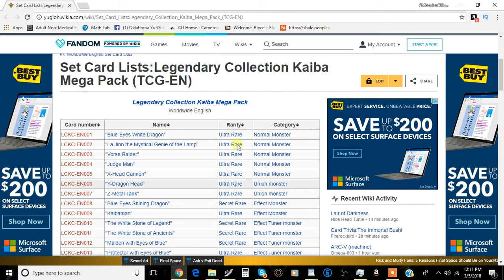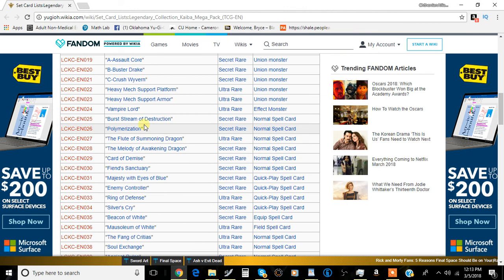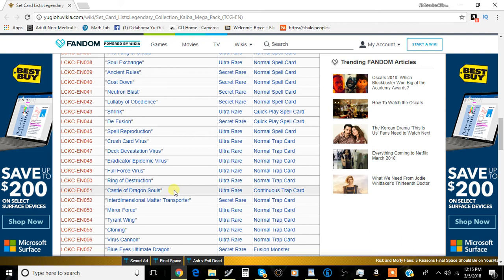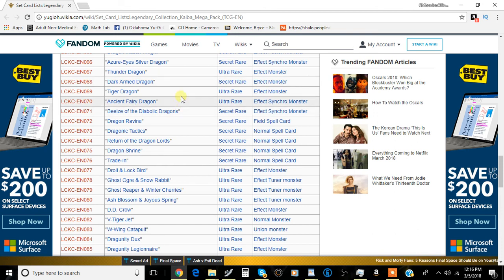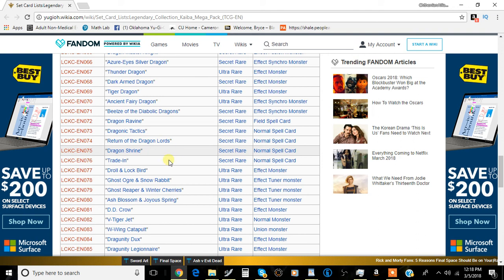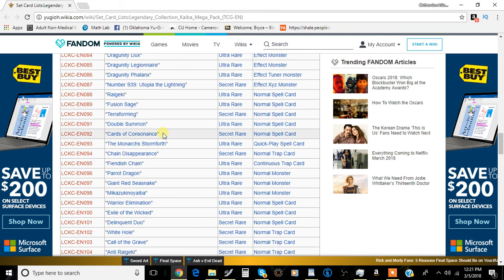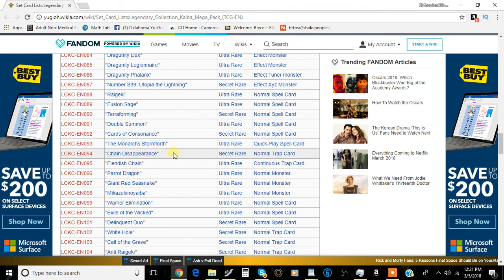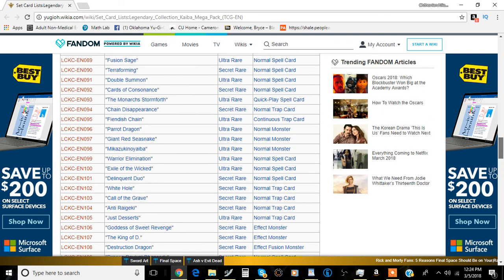[Yu-Gi-Oh!] Legendary Collection Kaiba Full Set Spoiler - Ash Blossom and Double Summon Short Print?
Twitch Streaming Hours:
Monday: 11:00 PM - 12:00 AMCentral
Tuesday: 11:00 PM - 12:00 AM Central
Wednesday: 11:00 PM - 12:00 AM Central
Thursday: Offline
Friday: 12:00 AM - 1:00 AM Central
Saturday: Offline
Sunday: Offline